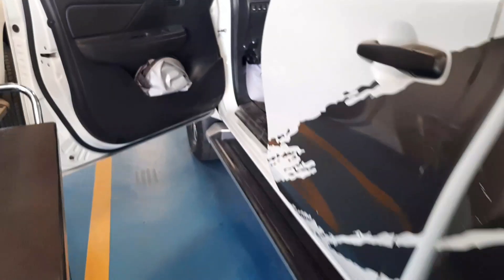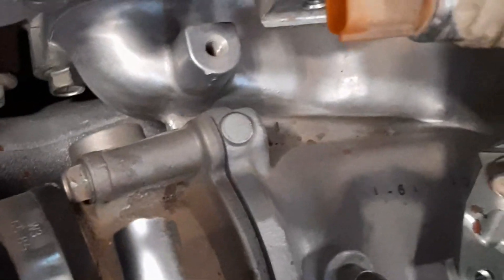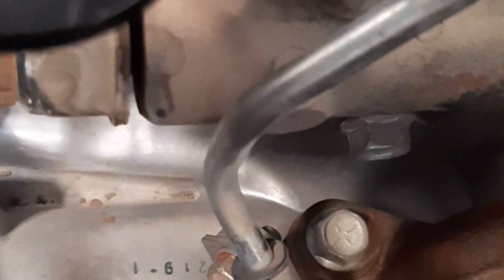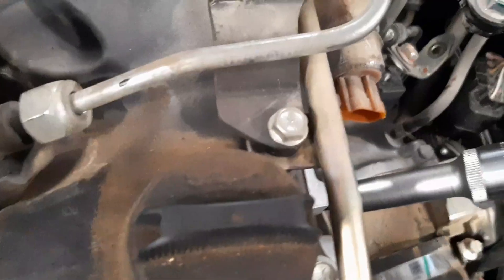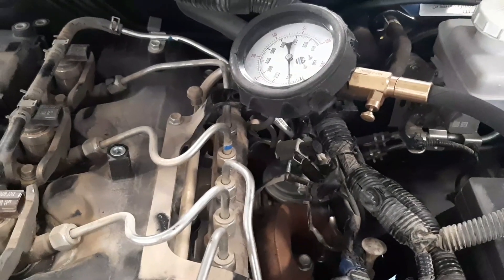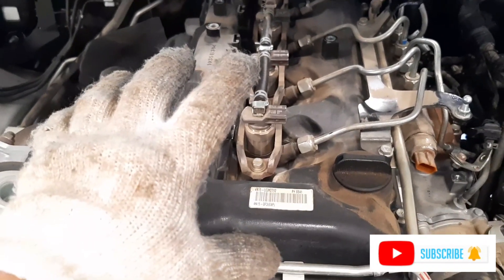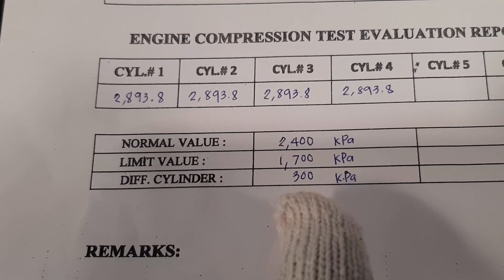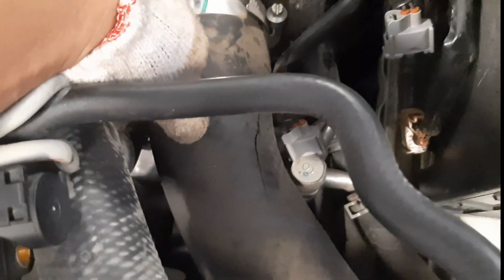Compression Pressure Testing 4N15 Triton 2020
* Why we do compression testing?
*What is loose compression?
-The pressure inside the cylinder.
*Why compression pressure degrees?
-Because of leak or escaping of compress air inside the engine cylinder during compression stroke.
*Why very important having a good compression pressure?
-Yes it is very important because this is one of reasons why engine runs sufficient and effective.
*Why leaking occurs inside the cylinders?
-Because of wear and tears is damaged that naturally inevitably occurs as a result of normal wear or aging on metal parts that involve to create high compression.
*What are those metal parts?
-The parts that can be decrease compression pressure are piston,rings,cylinder liner,valves and many more.
*Why does they have tears and wear?
-Lack of maintenance, not regular change of oil and filter.
*What are the symptoms of loose compression?
-Less power,misfiring,hesitation,oil consumption,white smoke (blues)
blowby, smoke from filler cap.

*Engine warm up around 2 minutes.
-Much effective for engine blowby than cold temperature before doing engine compression test.

Please give thumbs up if you like this video episode and share it to your friends.